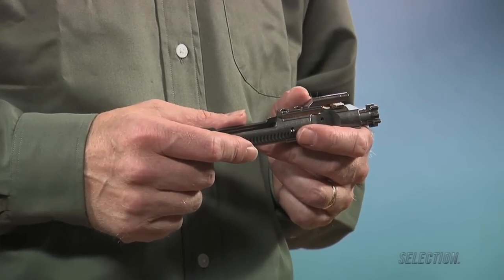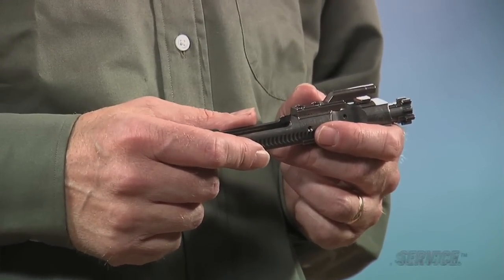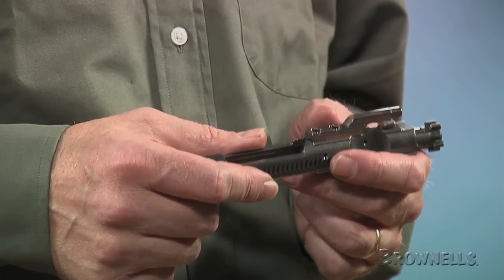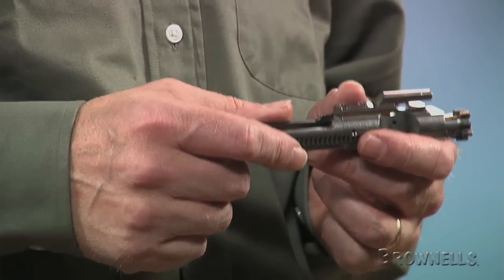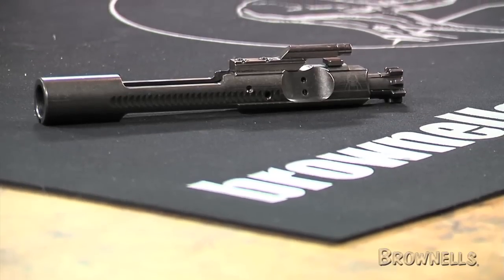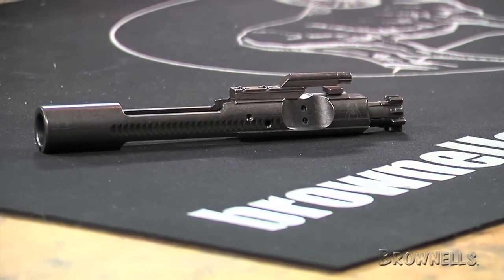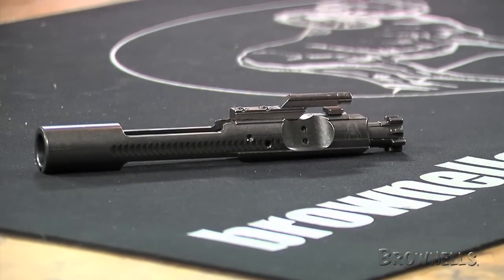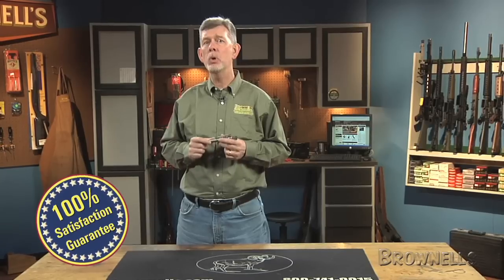Brownells - Spikes Tactical Nickle Boron Bolt Carrier Group 5.56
This video showcases Spikes Tactical Nickle Boron Bolt Group.